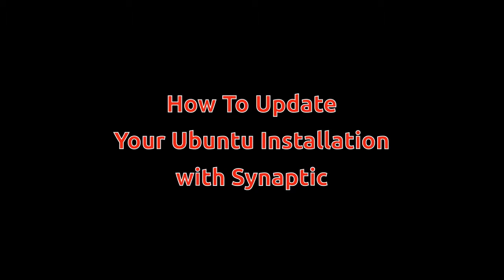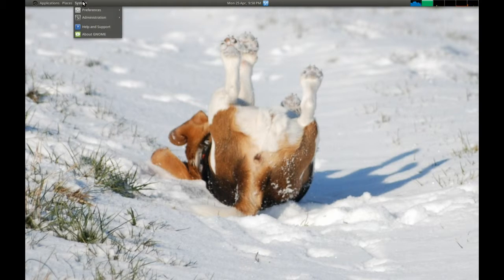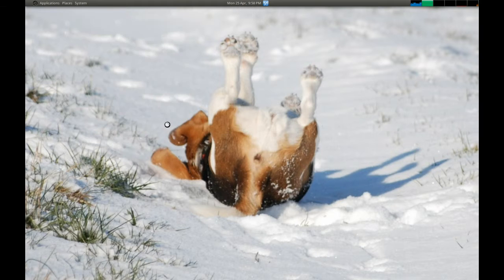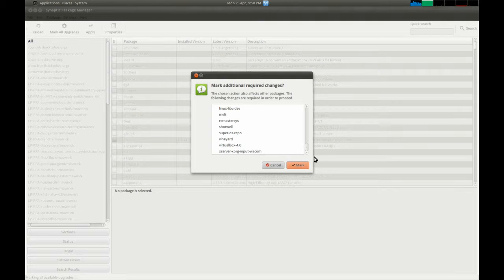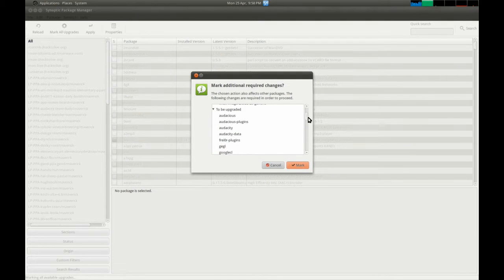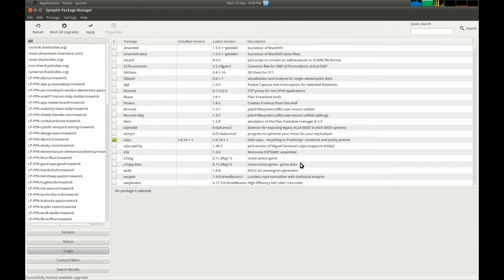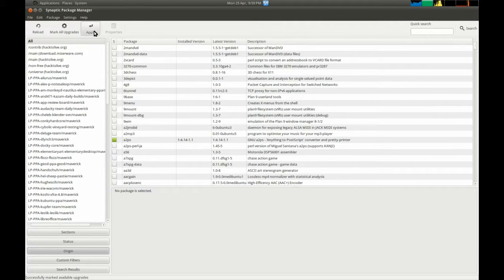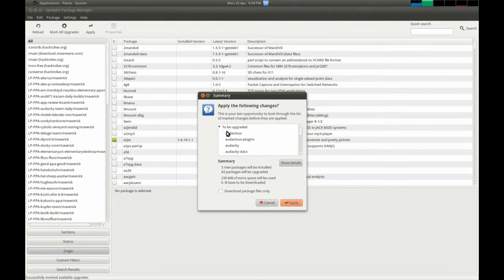update with synaptic